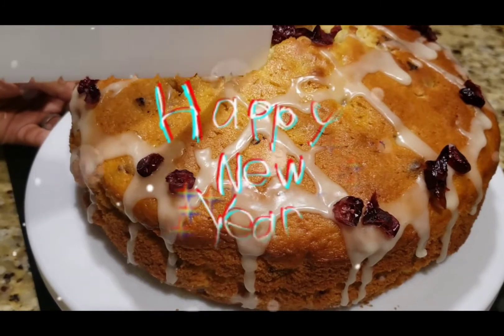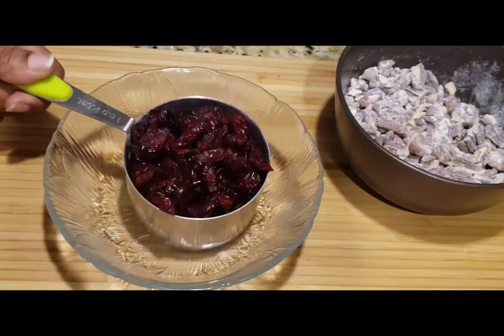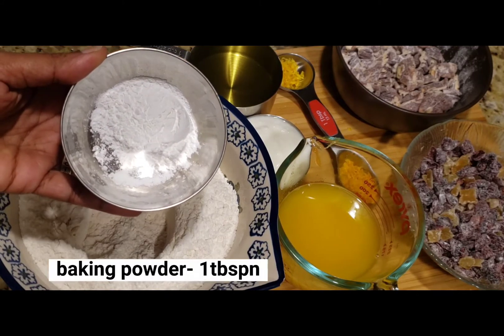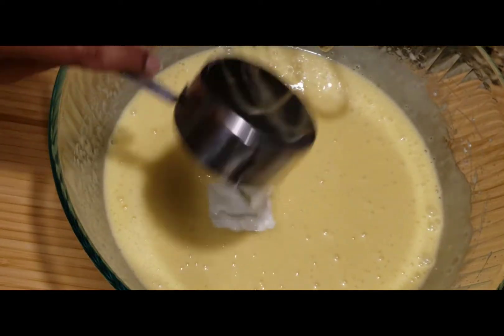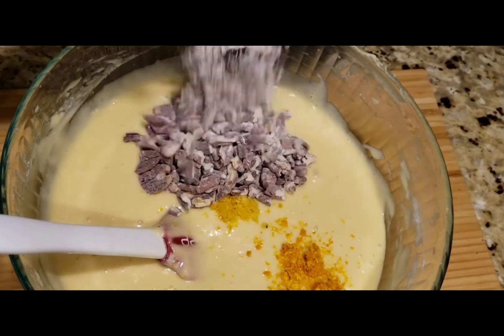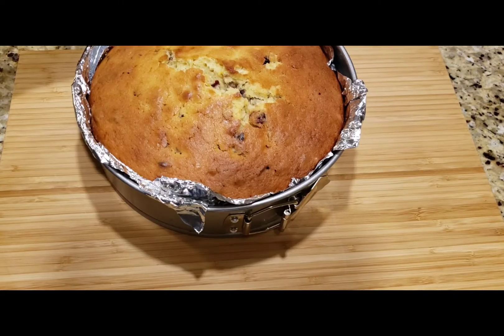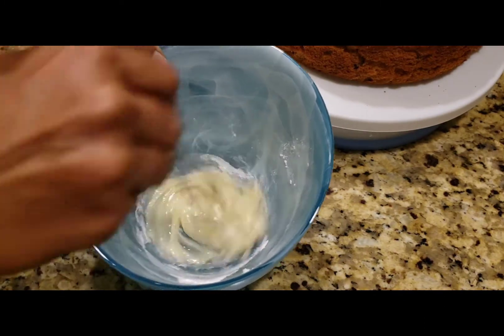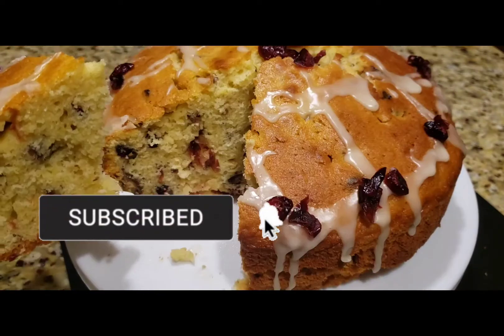ഓറഞ്ച് പൗണ്ട് കേക്ക് || Delicious Orange cranberry pound cake|| Raras small world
Happy New Year Friends 🎉 ✨
The very first video in this new year 2021 in my youtube channel..

Please do try this tasty and flavouful orange cranberry pound cake and do let me know the feedback.

⭐⭐⭐Ingredients Required ⭐⭐

Eggs - 5 ( room temp)
Vanilla essence- 2tspns
Powdered sugar- 1& 1/2cups
Oil- 1 cup
Curd- 1/2 cup ( room temp)
Orange juice freshly squeezed- 3/4cup

Baking powder- 1tbspn
Salt- 1/2tspn
Orange zest - 1tbspn
Lemon zest- 1/2 to 3/4 tbspn
Roasted Pecans /walnuts/ almonds- 1cup + 1tbspn flour
Dry cranberries-1cup +1tbspn flour

Bake in a preheated oven at 355°f for 1hour or till the skewer comes out clean when tested.

*make sure to give a check in between after 40 mins.
*always roast the nuts and cool down completely before adding.Roasting enhances the flavor of any nuts.
* always use ingredients at room temp for baking

HAND BLENDER USED 👇

Measuring cups and spoons used 👇

Non stick 6inch cake pan used

If you are new to my channel welcome to RARA'S SMALL WORLD family!!

PLEASE DROP YOUR VALUABLE COMMENTS IN THE COMMENT SECTION BELOW.
THANKS FOR STOPPING BY🙏 HAVE A GOOD DAY